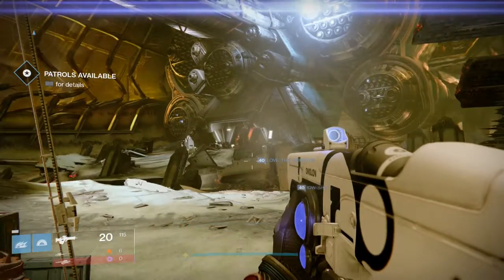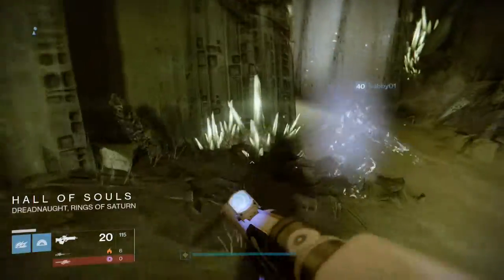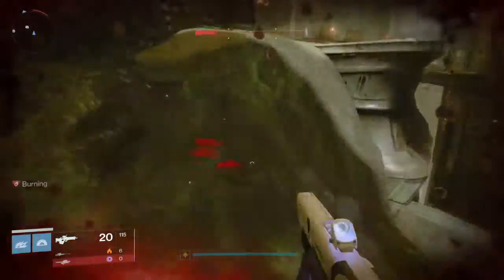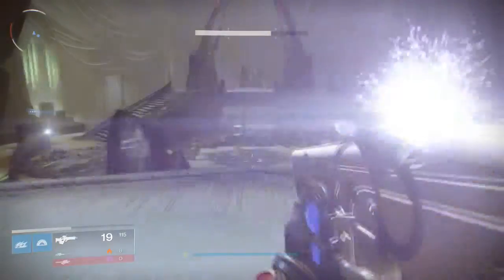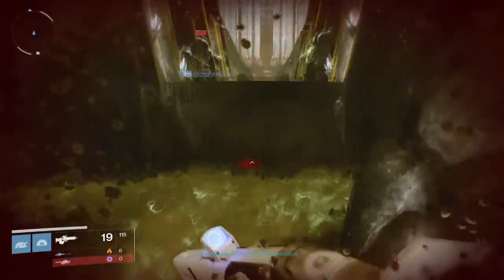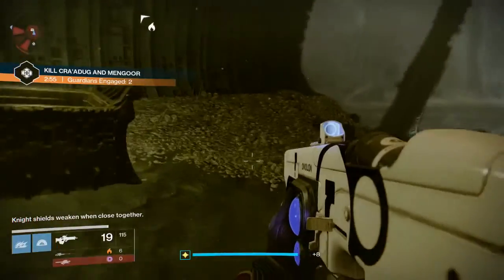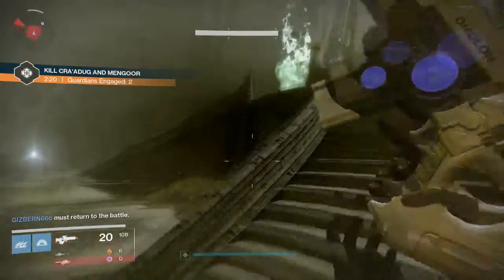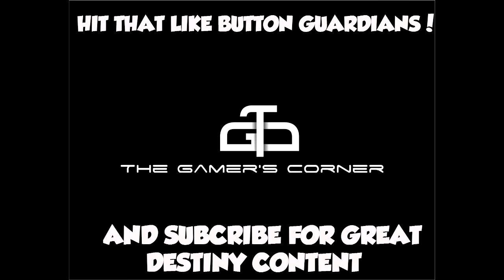The Key of Gnashing Teeth Chest Location and Loot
Hey all! Here is a Guide to the location of the Key of Gnashing Teeth. Hope this helps and you enjoy! Cheers. Ben